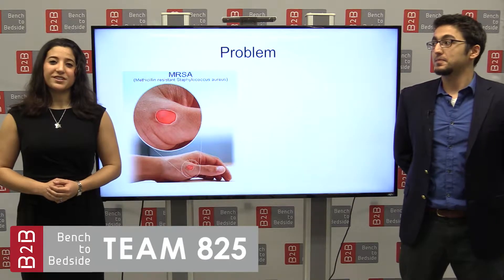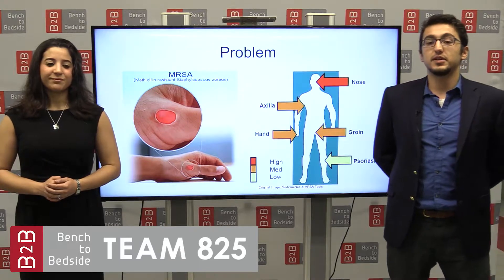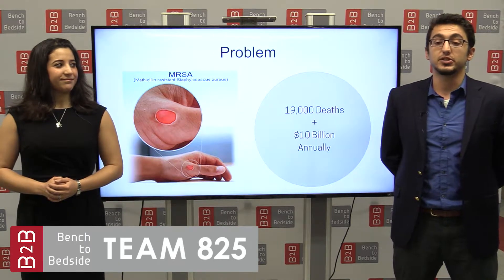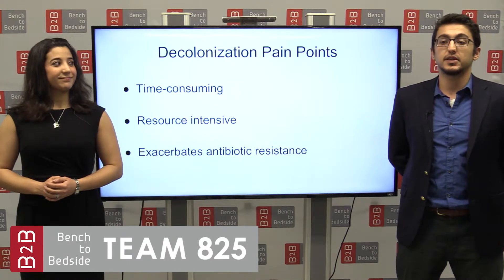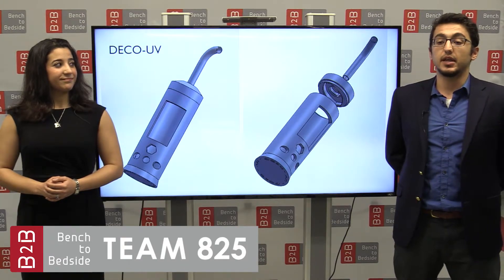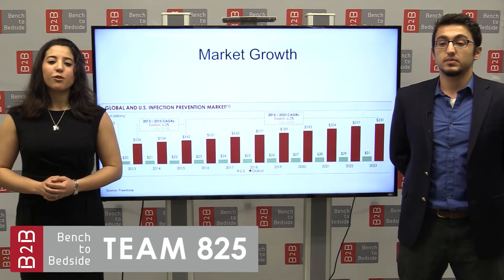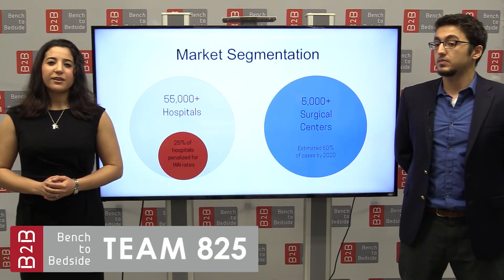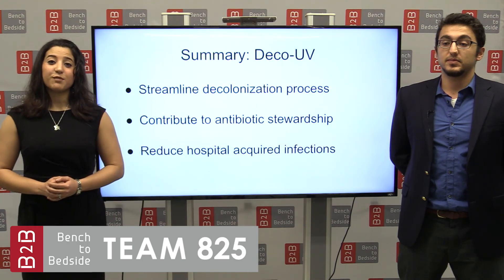825 Deco UV